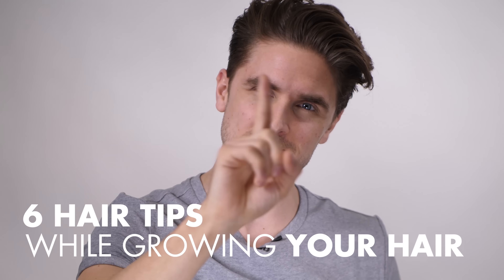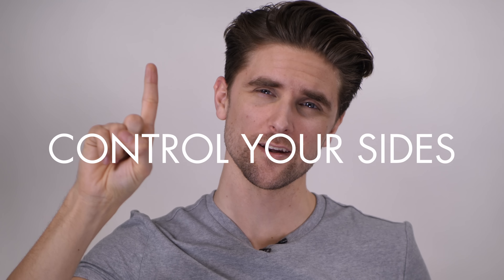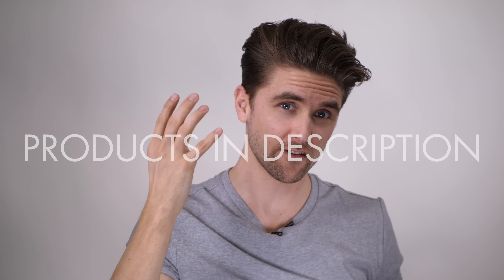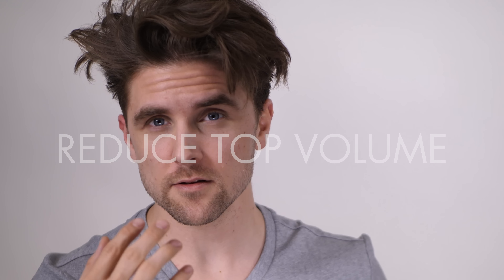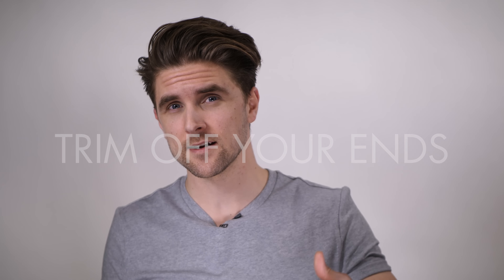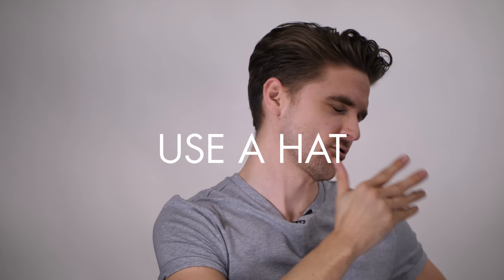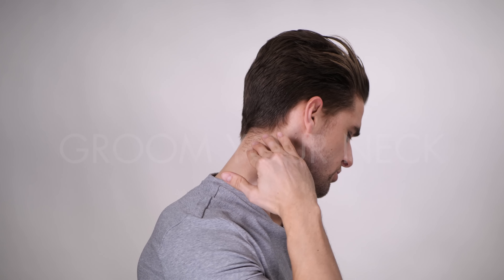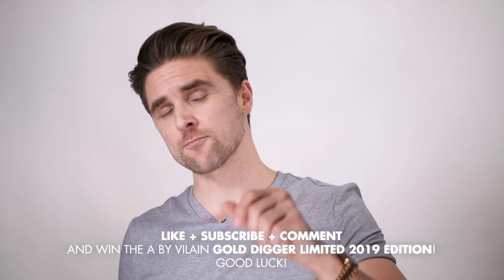6 STYLING HACKS While Growing Your HAIR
Learn some style hacks while you are growing your hair with Emil Vilain. Watch the episode and tell us what do you think! The best comment will get a surprise! Best Menhair inspiration & hairtutorial hairgrowth Get your By Vilain Products here!

PRODUCTS USED

- Rasmus Vilain @rasmusvilain
- Nicoline @nicolineauken (hairdresser)

MUSIC